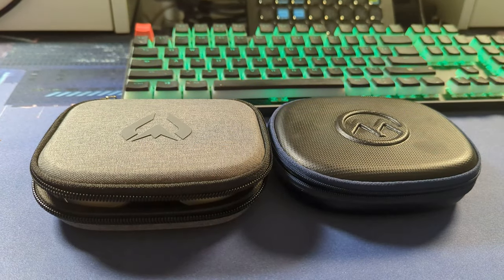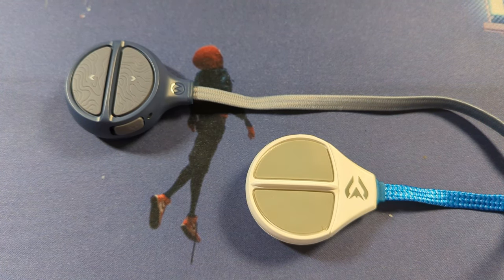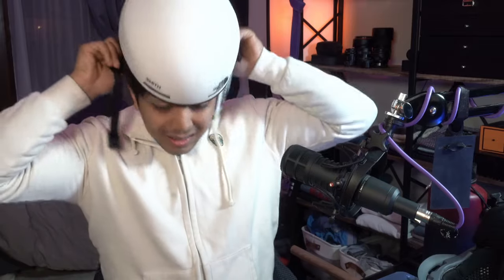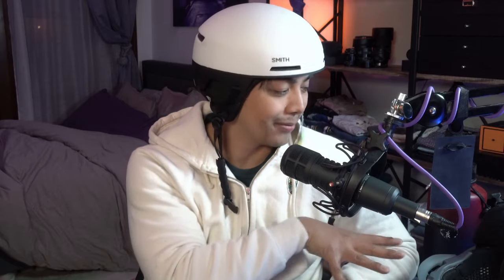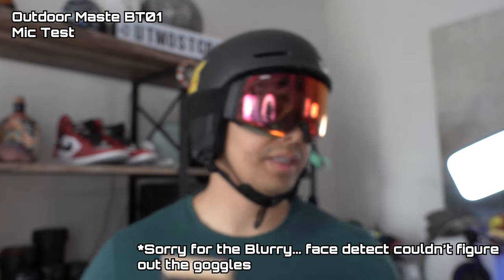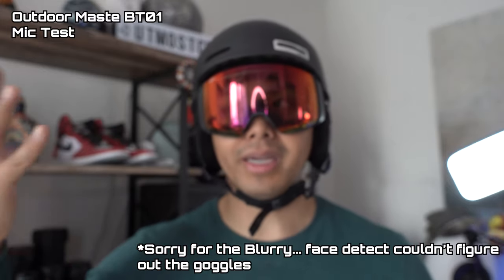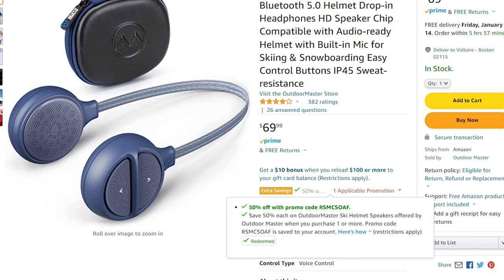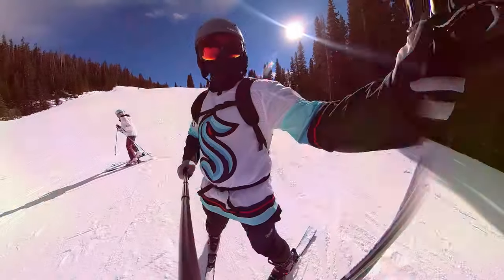Mountainous Sound for Your Helmet: Outdoor Master BT01 Helmet Headphones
I was not a fan of Wildhorn Altas, but I promised y’all I’d find an alternative that makes more sense. Outdoor Master may have the answer here, so lets give it a shot.

0:00 Intro & Specs
1:12 Form and Features
3:54 Fit and Comfort
8:51 Sound Quality
12:39 Microphones and Conferencing
14:57 Pricing
15:46 On mountain thoughts
19:27 Recommendation and outro

Appreciate Ya,

V
Purchase Links
Outdoor Master BT01

Music Used in Order (support the artists):
“Look Both Ways!” ~ Birocratic X Flamingosis